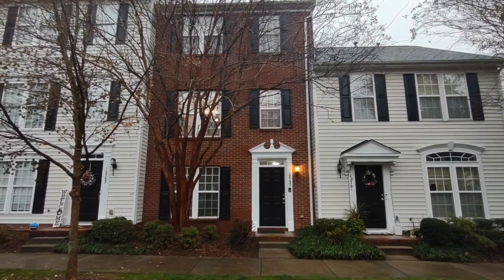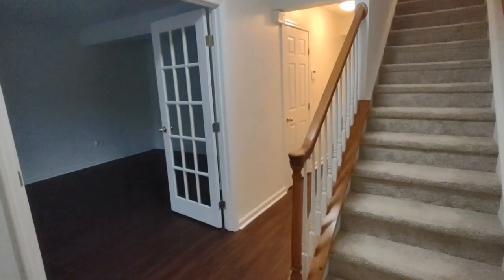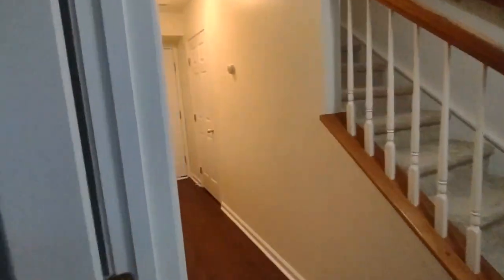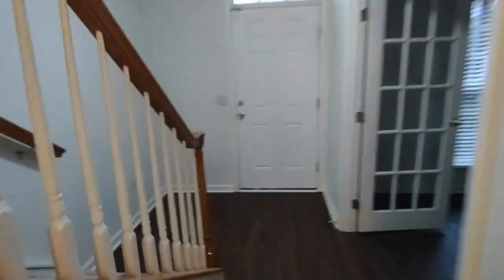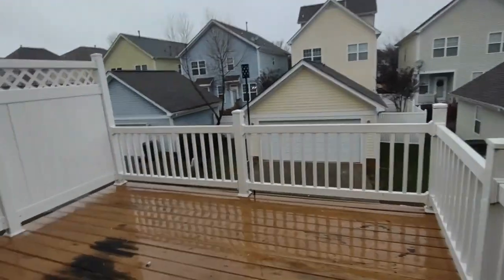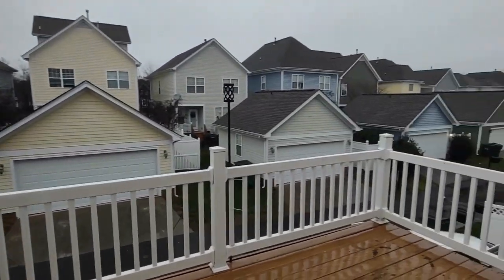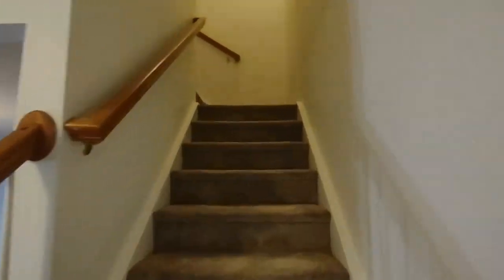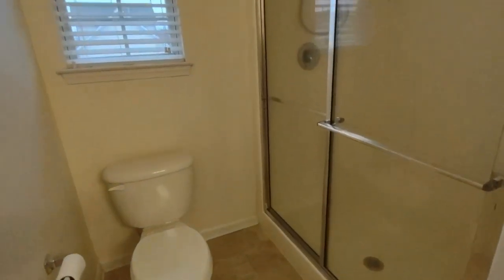Charlotte Townhomes for Rent 3BR/2.5BA by Charlotte Property Management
This pristine townhouse features approximately 1,823 square feet of living space, 3 beautiful bedrooms, and a 1-car garage. It boasts a bonus room on lower level. It has carpets, nice paint, and lovely floors throughout. The kitchen is equipped with plenty cabinets and gorgeous granite countertops. There is also a washer and a dryer included for your convenience. Beat the heat by swimming in the community pool. By living here, you can enjoy easy access to Blakeney Shopping Center and walking trails. This is truly a must-see!